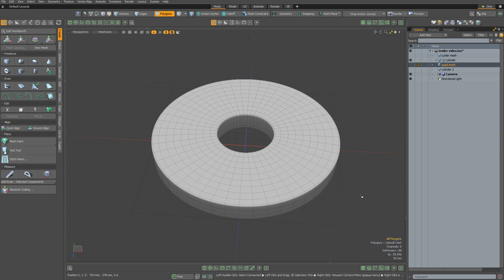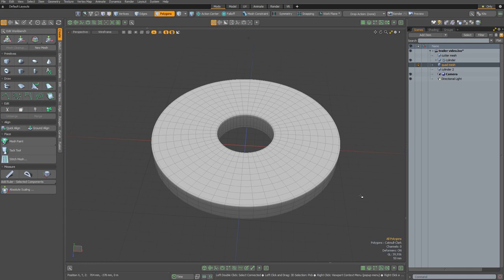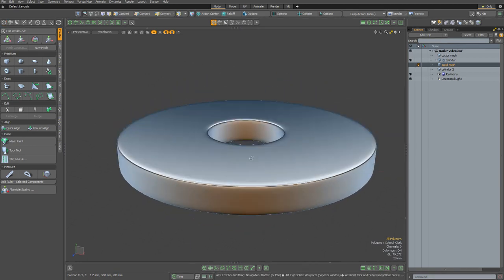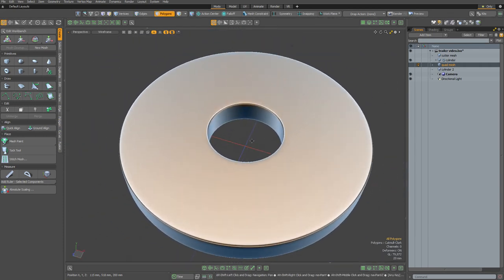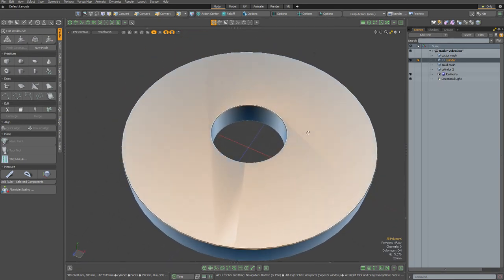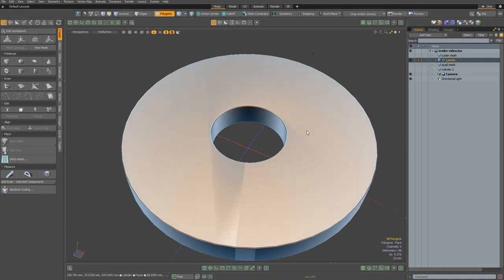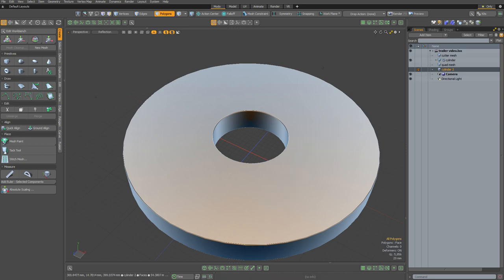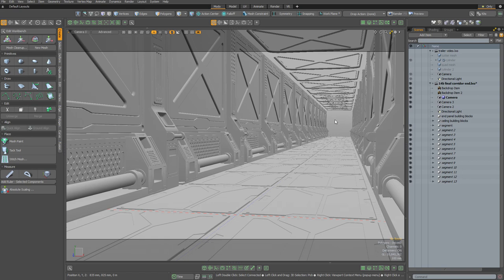Boolean Modelling in Modo - trailer